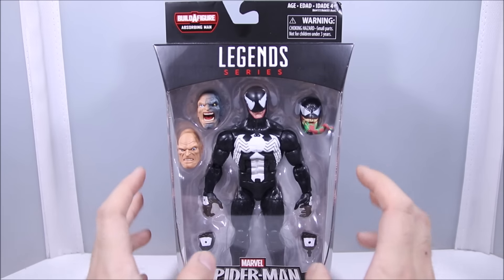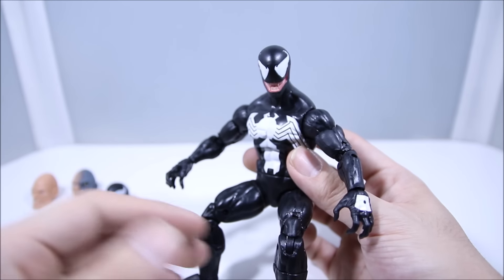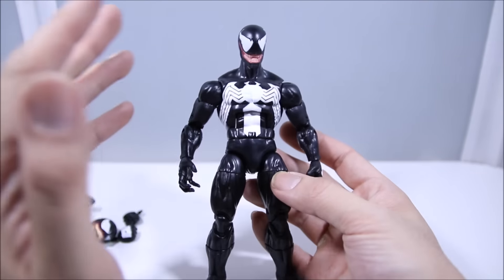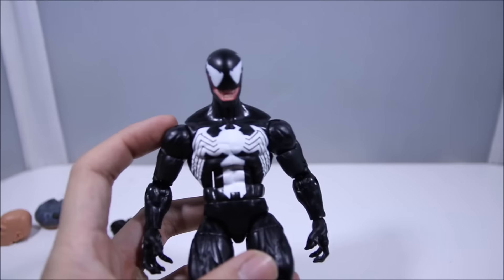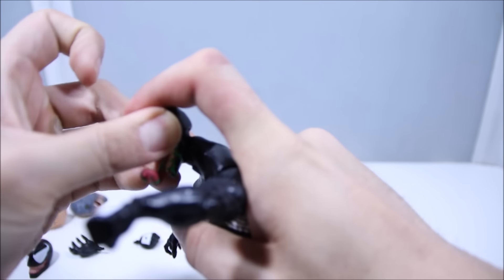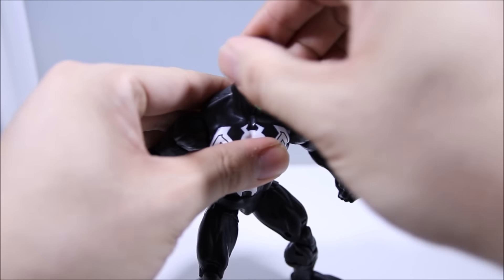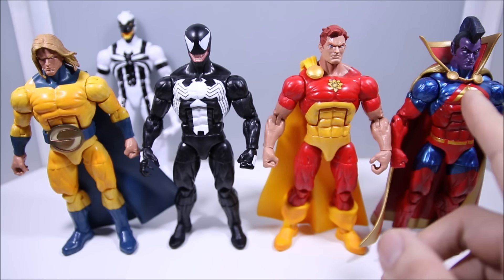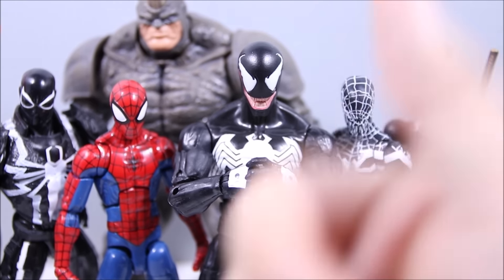Marvel Legends VENOM Absorbing Man series Figure Review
Marvel Legends Absorbing Man VENOM figure Review
Marvel Legends Venom Figure Review